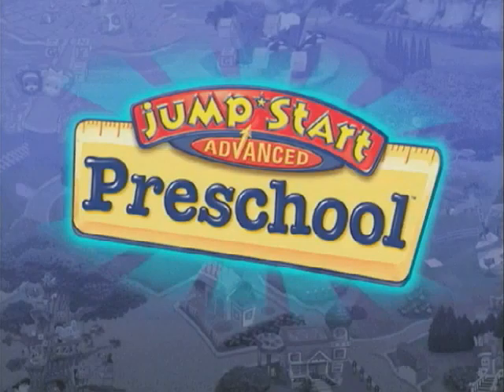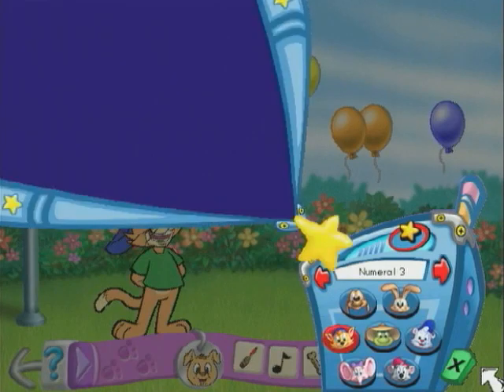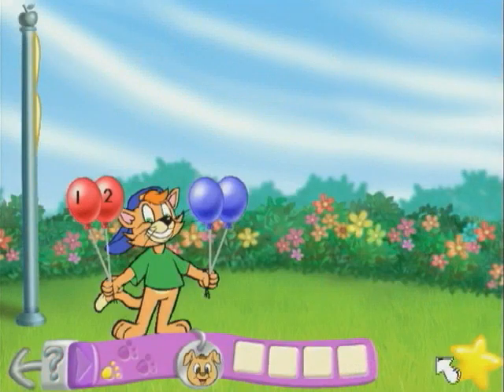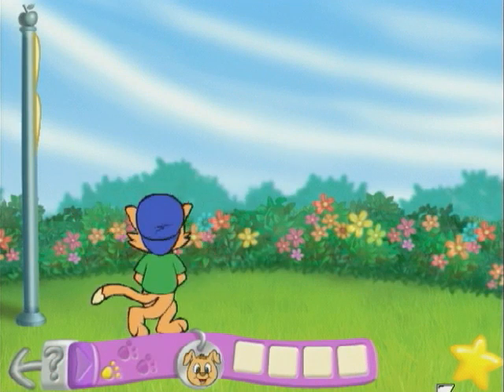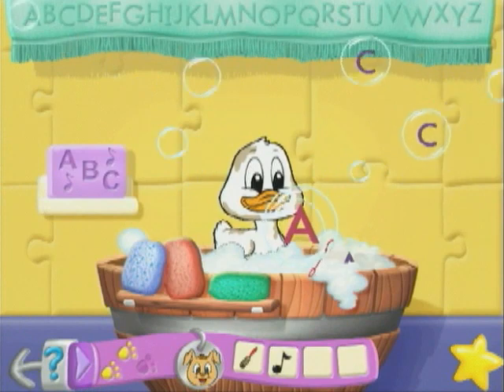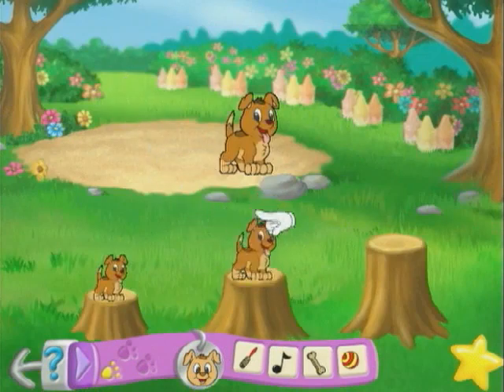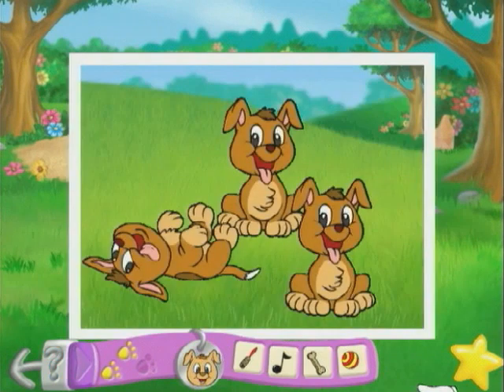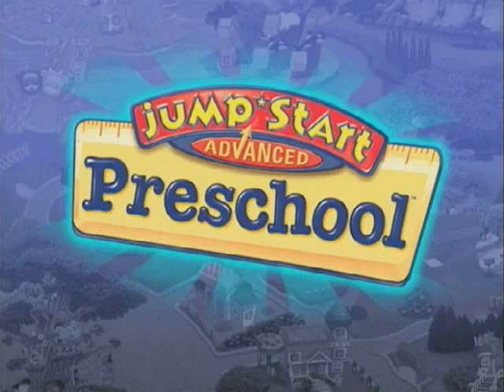JumpStart Advanced Preschool - Promotional Video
This is a promotional video showcasing JumpStart Advanced Preschool. The original origin of this and the other Advanced games' promos are unknown; perhaps they were meant for teachers only?

Retrieved from one of the accounts of the Kenyan-based company Dschool.